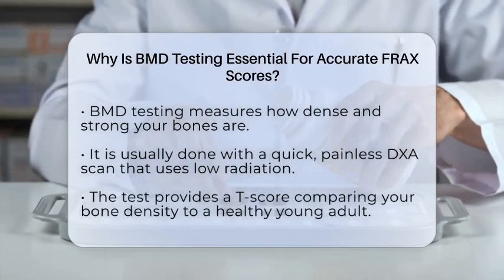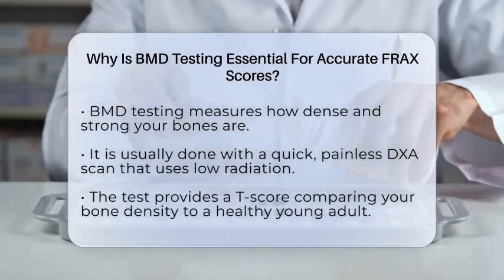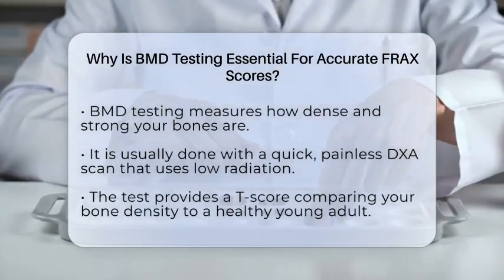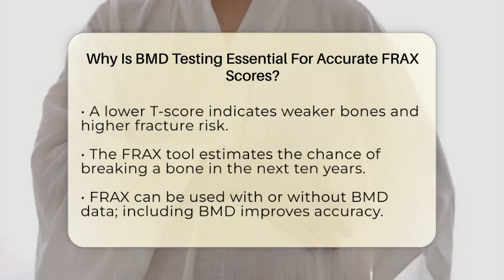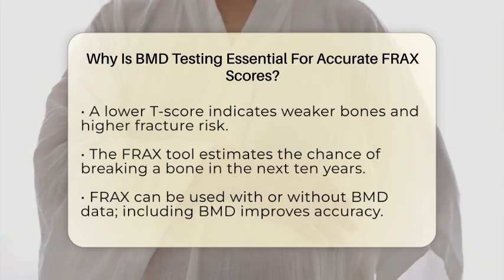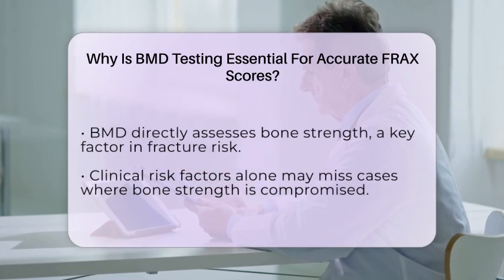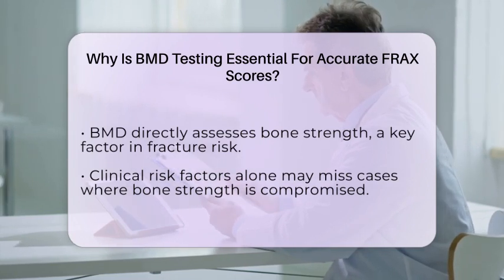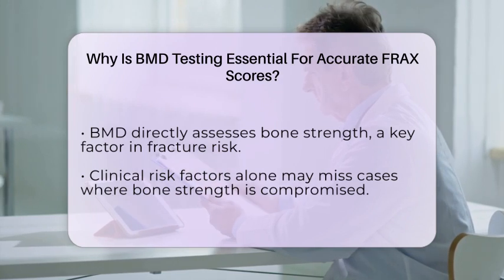Why Is BMD Testing Essential For Accurate FRAX Scores? - Osteoporosis Support Network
Why Is BMD Testing Essential For Accurate FRAX Scores? Are you curious about how bone health assessments can improve your understanding of fracture risk? In this informative video, we explain why Bone Mineral Density (BMD) testing plays a vital role in accurately evaluating your bone strength. We’ll cover what BMD testing involves, how it is performed using a quick and painless DXA scan, and what the results mean for your health. You’ll learn about the significance of the T-score and how it compares your bone density to that of a healthy young adult.

We also discuss the importance of combining BMD results with the FRAX tool, a widely used method for estimating the likelihood of fractures over the next decade. Discover how including BMD data enhances the precision of fracture risk predictions and helps healthcare providers make more informed treatment decisions. We’ll explore real-world scenarios where BMD testing can identify individuals at higher risk, even when clinical factors seem low.

Whether you're concerned about osteoporosis or seeking ways to better understand your bone health, this video provides practical insights into how BMD testing supports personalized care. Stay informed and learn how this essential assessment can guide effective prevention and treatment strategies.

Helpful Resources: BMDTestingInfo (BTI)

About Us: Welcome to the Osteoporosis Support Network! Our channel is dedicated to helping you understand osteoporosis and bone health. We cover essential topics such as osteoporosis symptoms, bone density loss, fracture prevention, and the importance of calcium and vitamin D in your diet. We also discuss osteoporosis medications, bone density tests (DEXA), and provide guidance on postmenopausal bone health. Join us for tips on exercise for strong bones and lifestyle changes that support better bone health, including the difference between osteopenia and osteoporosis. The content provided is for general informational and educational purposes only. It is not intended to substitute for professional medical advice, diagnosis, or treatment. Never disregard professional medical advice or delay seeking it because of something you have seen in this content. Never rely on this information in place of consulting with qualified healthcare professionals. The creators and distributors of this content are not responsible for any adverse effects or consequences resulting from the use of any suggestions, preparations, or procedures described in this material. Always consult with your healthcare provider before starting any new health-related practice or program.